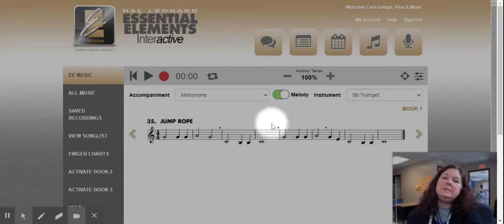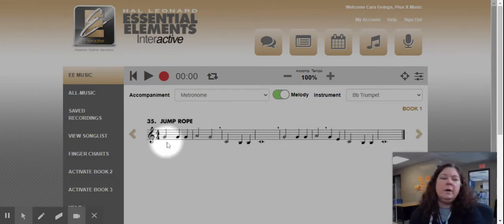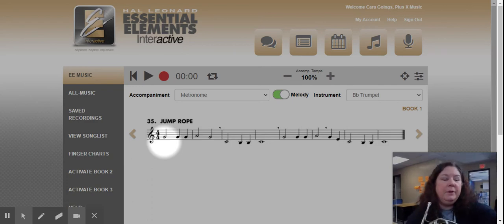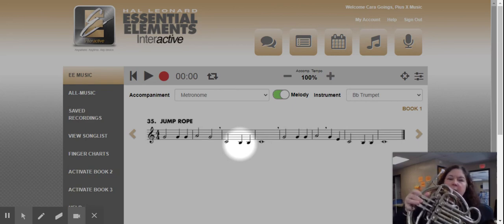French Horn: EE Line 35 - Jump Rope